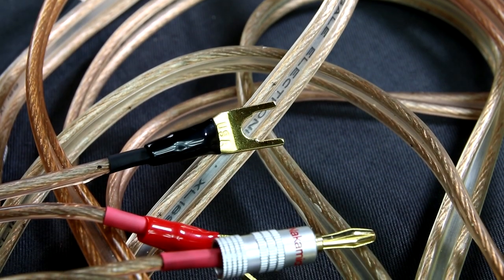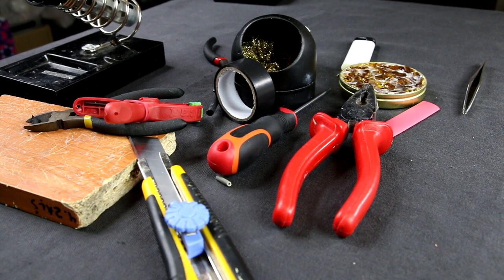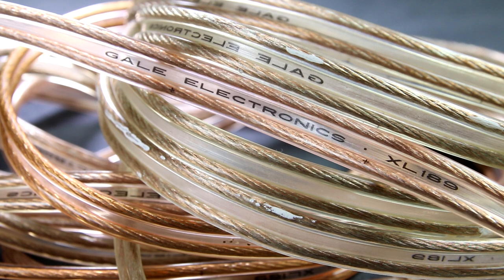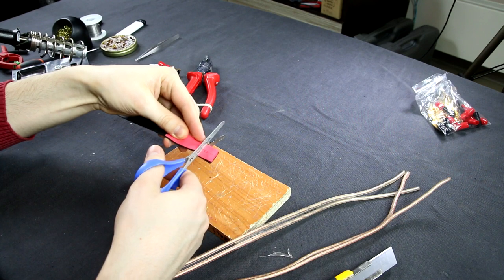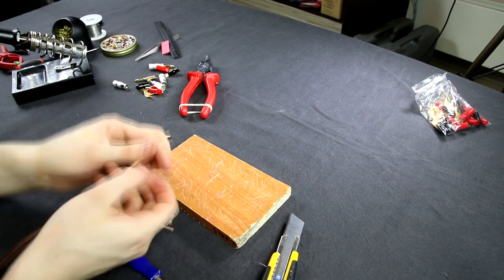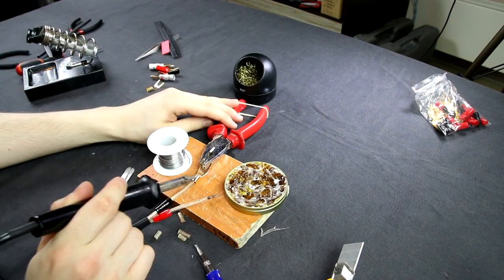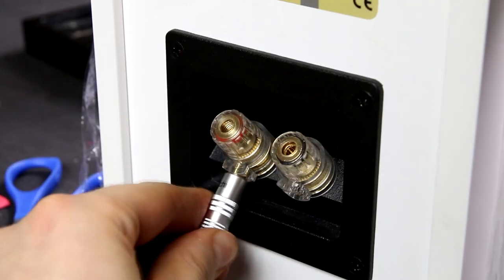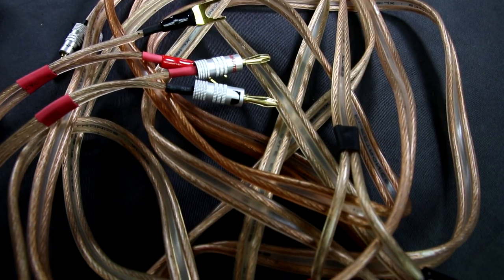How To Make Banana & Spade plugs Speaker Cables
Watch video How To Make Bi-wire or Bi-amping Banana & Spade plugs Speaker Cables. Your custom sound/audio speakers cables. Do It Yourself DIY guide to speaker Cables made. Easy way how To Build a Better Speaker Cable for you stereo hi-fi or high end sound system setup. This video show the steps, parts and tools needed to make your own premium quality bi-wire speaker cables. I show you how to do it yourself, simply with twisting, chucking, soldering and heat shrinking. This is way How To Build a Better Speaker Cables with your arms. Just using Banana plug for your speaker cable or using Spade Terminals on your Speaker Cable.

This is DIY28 guide video!

Tools you will need:

- Soldering kit
- Measuring Tape
- Ruler
- Scissors
- Lighter or Hairdryer or Heat Gun

[-] Hазвание видео RU: Как сделать Банана and  кабель для колонок

[-] Video nosaukums LV: Kā izgatavot skandu banana un dakšiņu kabeli tumbām

My Production Equipment gear:
- Canon 70d DSLR with Canon 17-55mm f/2.8 IS lens + 16gb SD card
- Stereo sound recorder Zoom H1 & Audio Technica AT2020 usb plus, Behringer B-1 XLR & DIY Binaural recording Dummy head
- 2x light tripod & Lighting umbrellas + 4x CFL Bulb Studio Lights  5500K (2x45w +2x115w)
- Cheap Konig aluminium tripod, I use it for Zoom H1 recorder, binaural head, dB SPL meter or LED light
- Sennheiser HD600 and AKG K321 headphones with Creative E-MU 0404 USB Audio interface (DAC/sound card/amp)